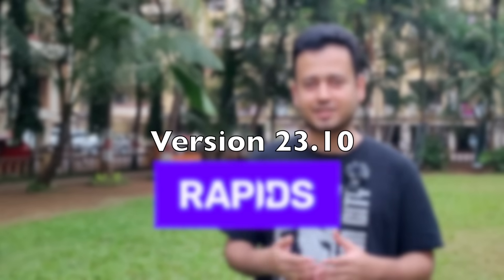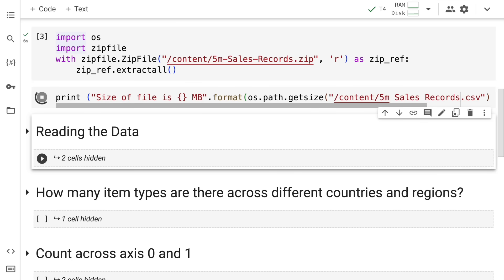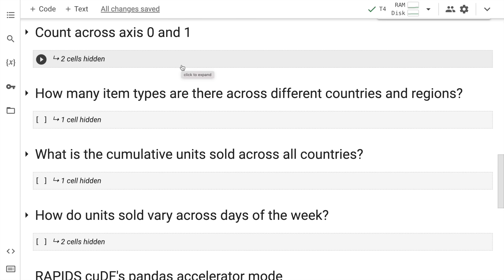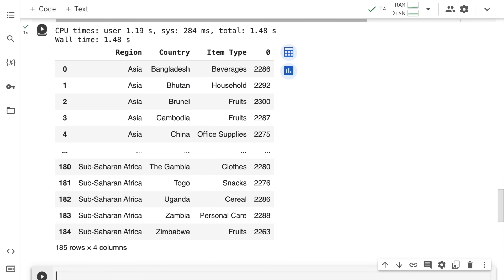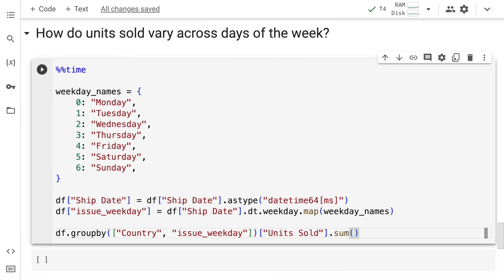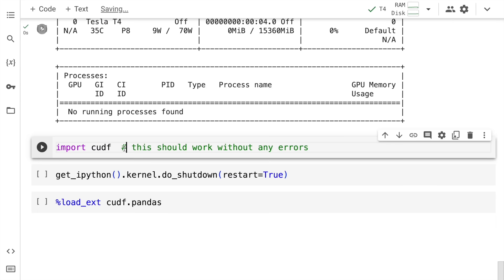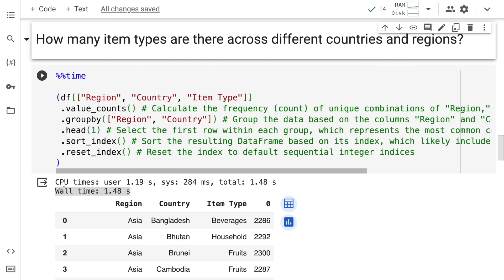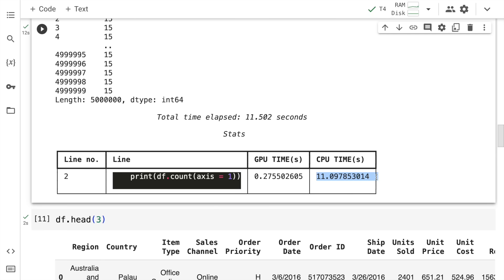Supercharge Your Pandas Code with RAPIDS cuDF & pandas accelerator mode | RAPIDS cuDF 23.10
Discover how RAPIDS cuDF 23.10 Release is set to transform data analysis! Pandas users, are you tired of sluggish performance with large datasets? This video highlights the game-changing potential of RAPIDS cuDF, capable of accelerating Pandas by nearly 150x with zero code changes. We also introduce cuDF, providing an overview of its features and benefits.  The star of the show is the recent RAPIDS cuDF 23.10 release, a groundbreaking open-source project. It's designed to optimize data manipulation and analysis, leveraging modern GPUs and CPUs for parallel processing. If you're a data scientist or engineer, you won't want to miss this.

0:00 Introduction and overview
0:58 Downloading a large File
3:00 Pandas Data Manipulation
10:40 RAPIDS cuDF Speedup
17:30 Summary